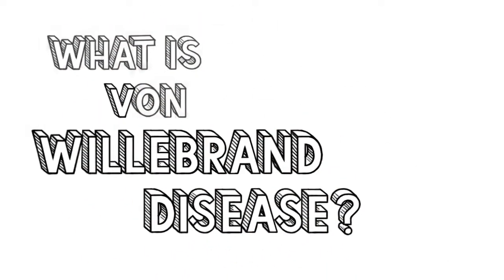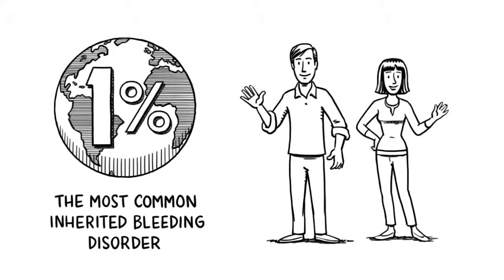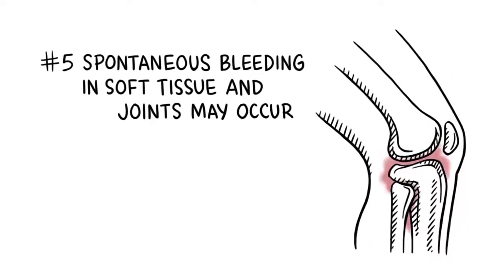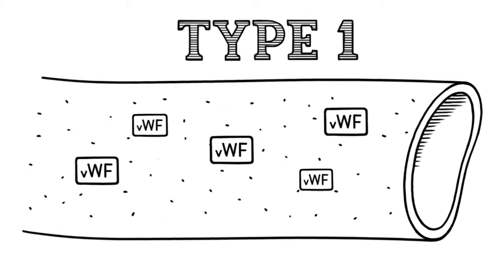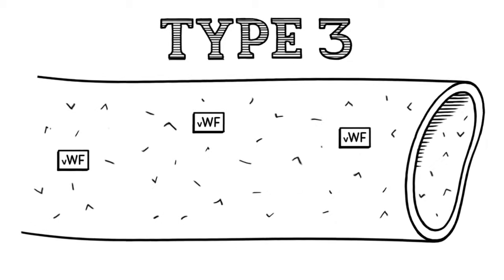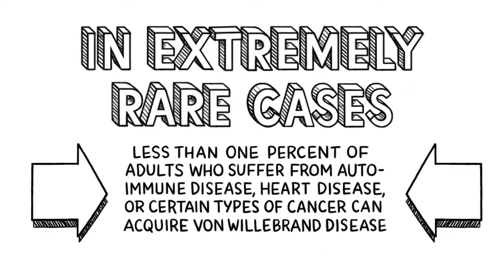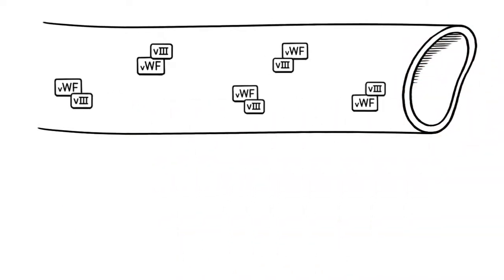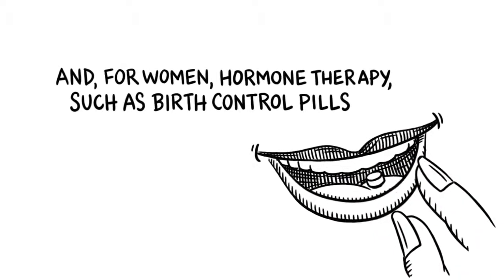Von Willebrand Disease ....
Pediatric Hematology  ...